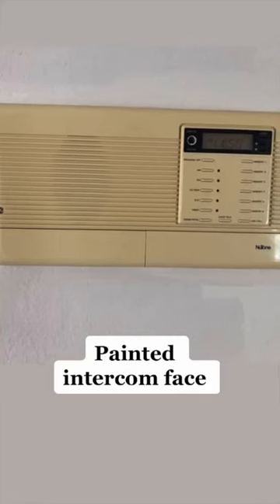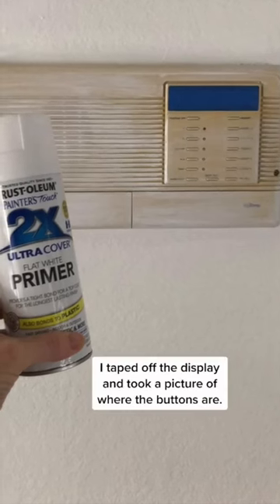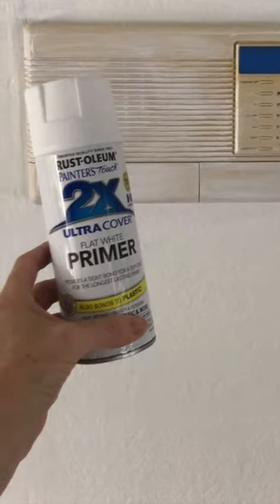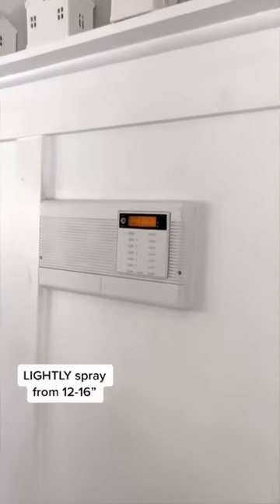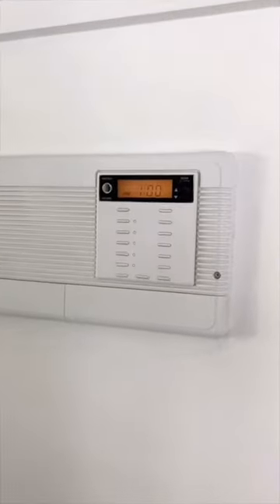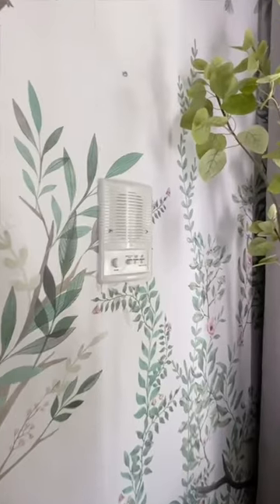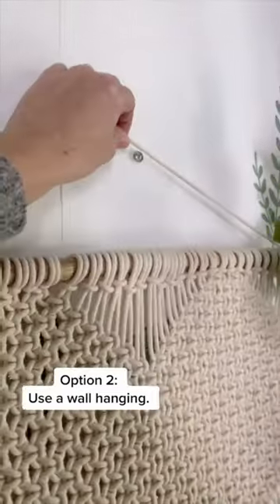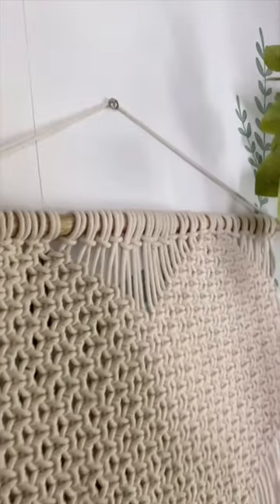Paint for yellowing intercom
S H O P  M Y  H O U S E